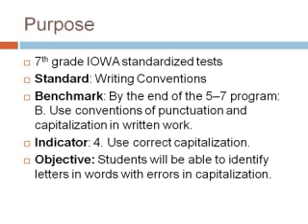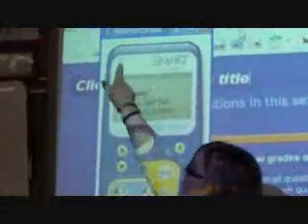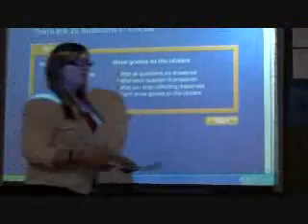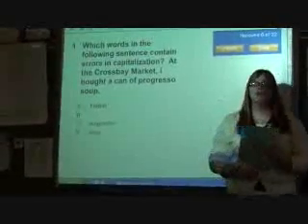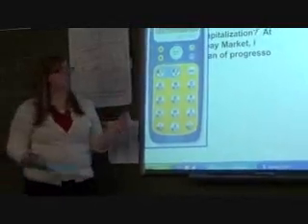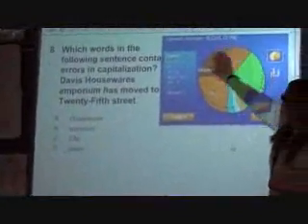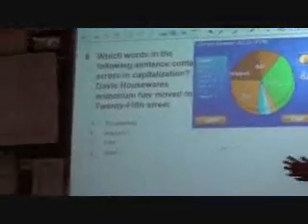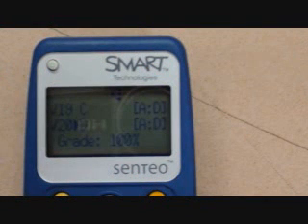I&I Peko FinalVideo